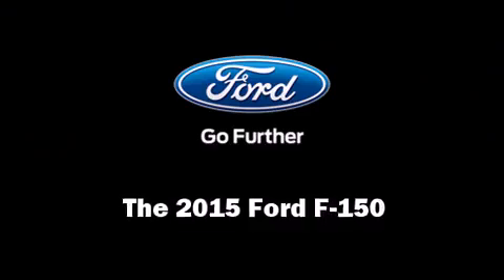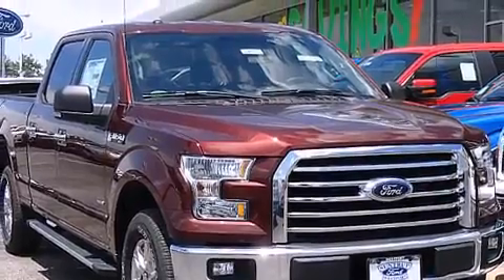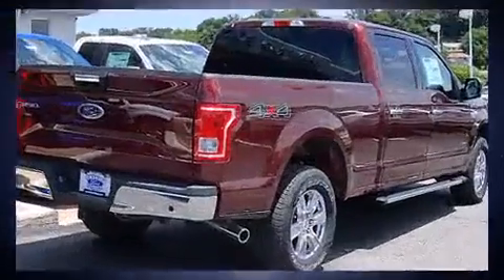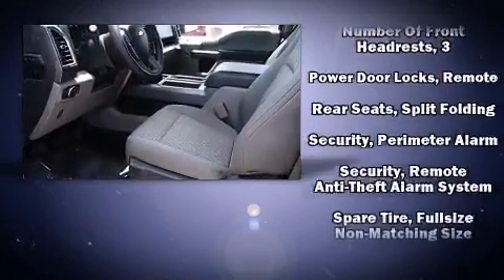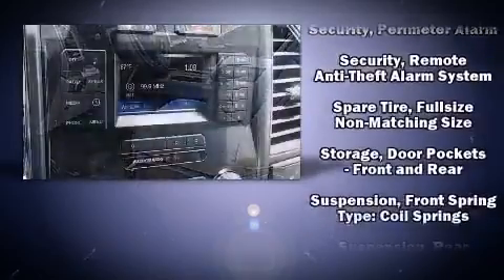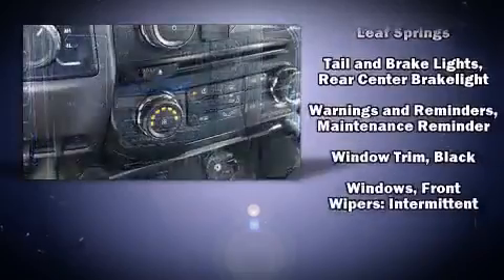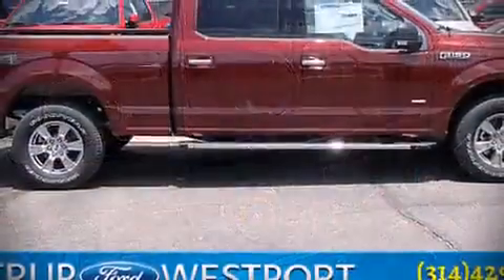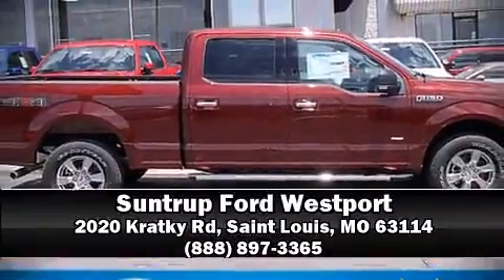2015 Ford F-150 XLT in Saint Louis, MO 63114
The 2015 Ford F-150. It features an automatic transmission, 4-wheel drive, and a 3.5 liter 6 cylinder engine. Ford prioritized practicality, efficiency, and style by including: a tachometer, variably intermittent wipers, a rear step bumper, an outside temperature display, tilt steering wheel, and a split folding rear seat. Curtain airbags combine with standard stability control in creating a comprehensive safety network. We have a skilled and knowledgeable sales staff with many years of experience satisfying our customers needs. They'll work with you to find the right vehicle at a price you can afford. Stop in and take a test drive!